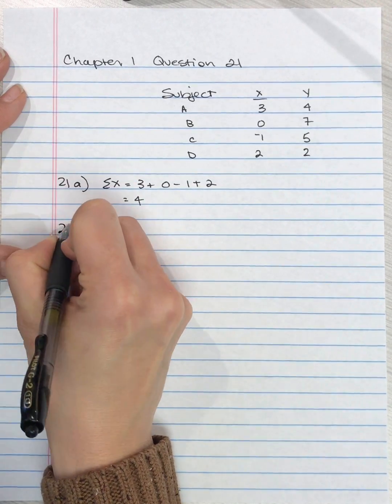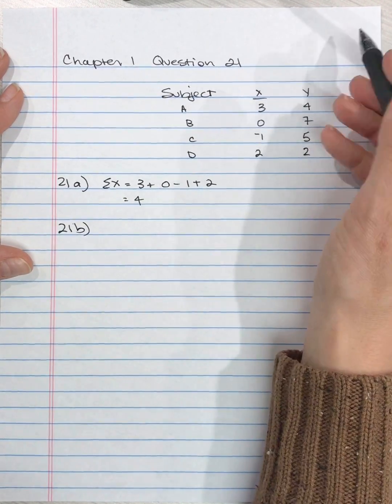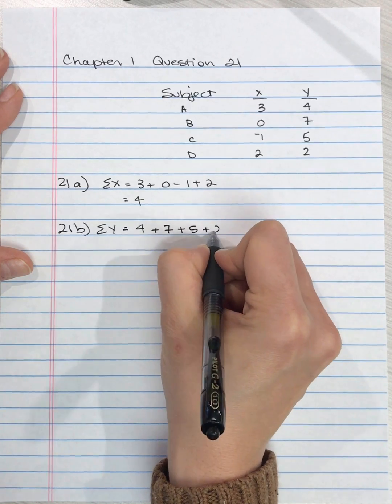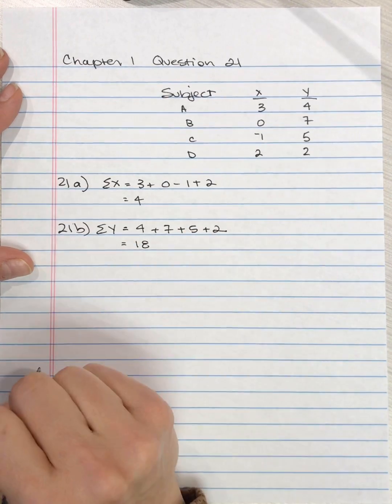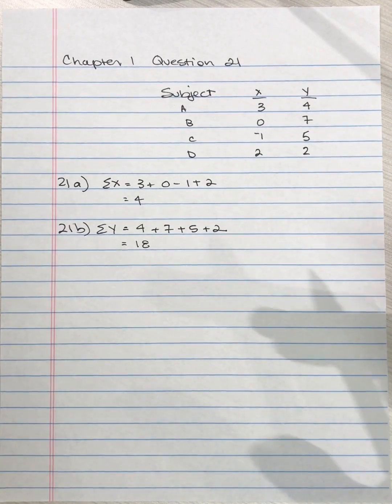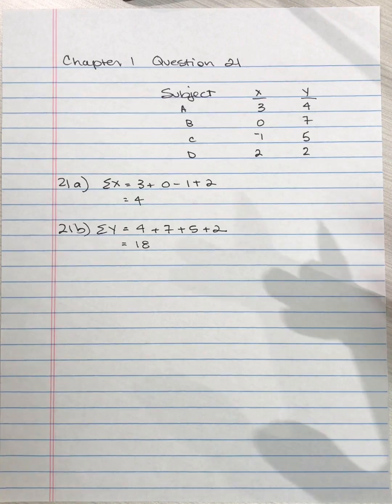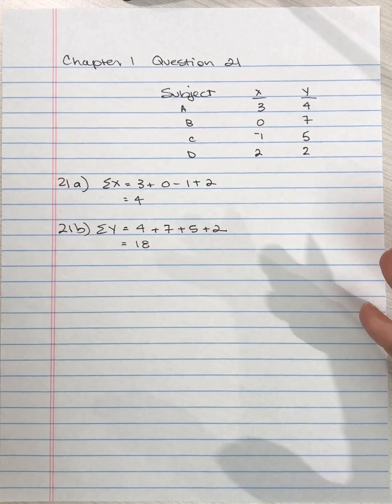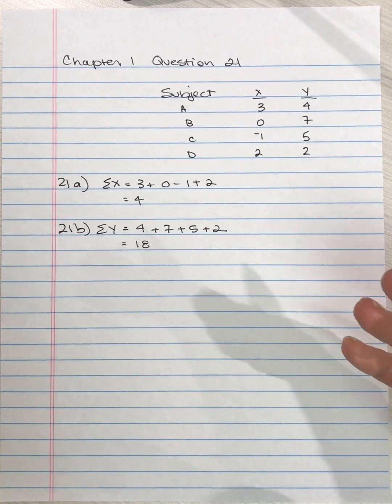Statistical Notation - Order of Operations - Chapter 1 Question 21b